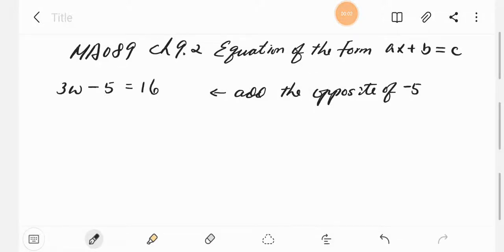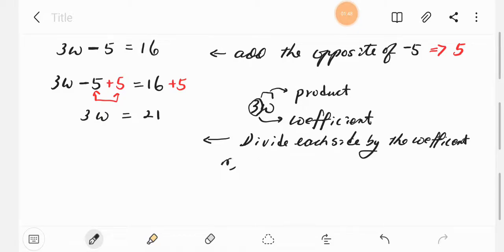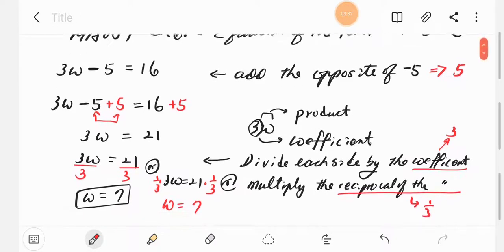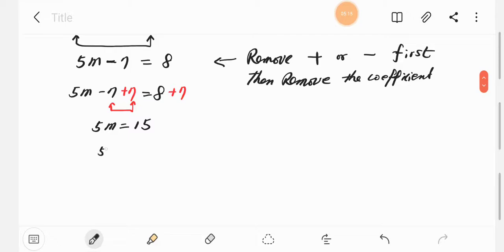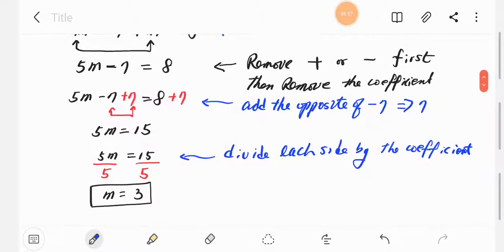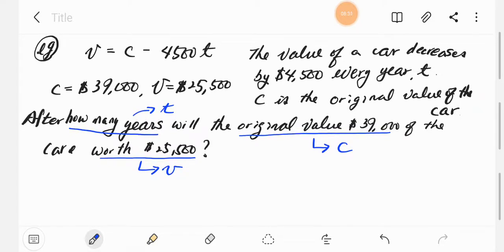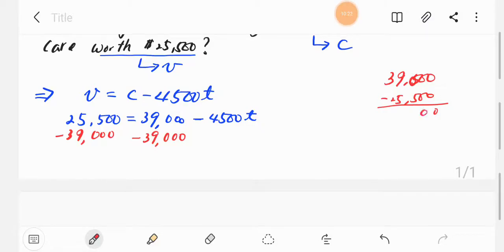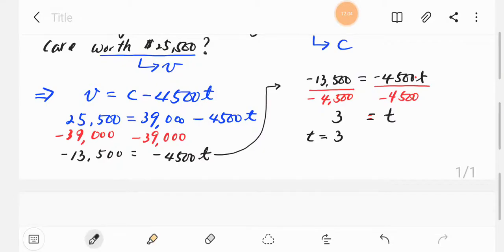MA089 6ED Ch6 2